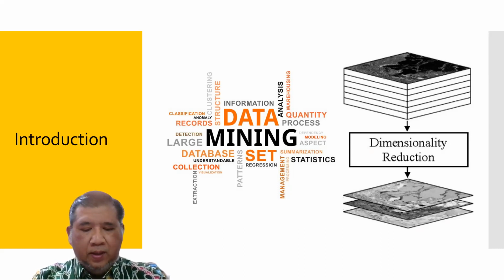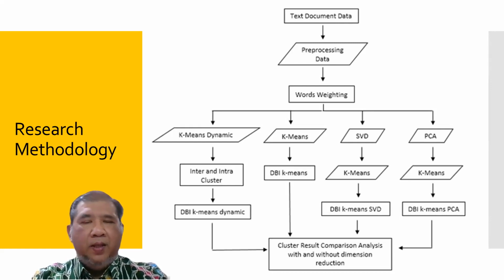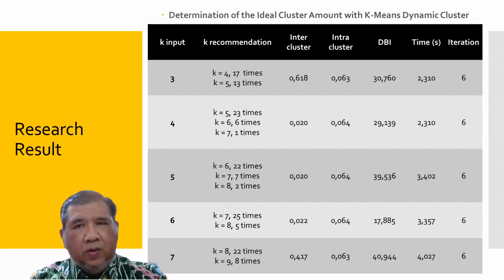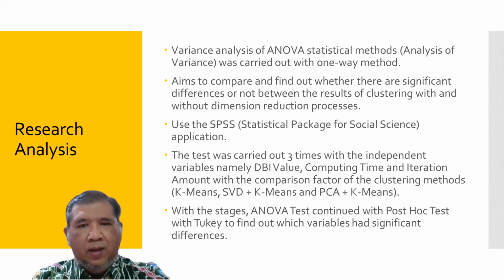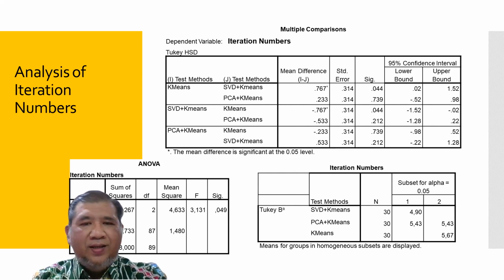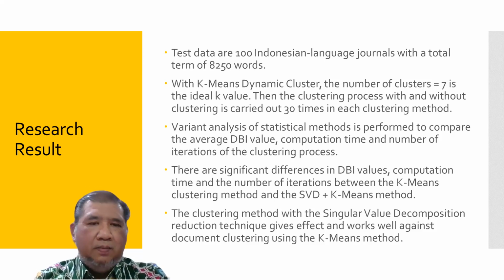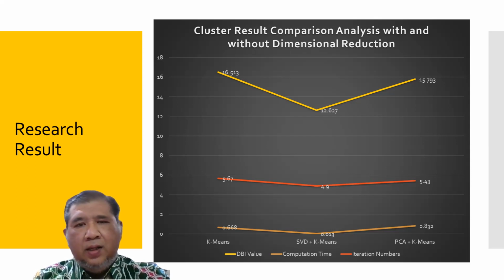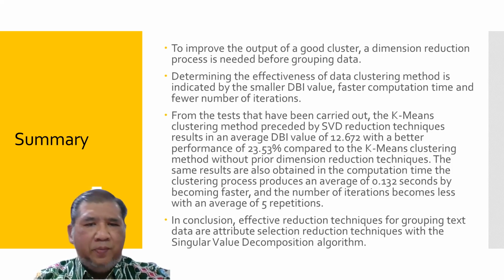Dimensional Reduction Methods Comparison for Clustering Results of Indonesian Language Text Document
Paper Presentation: The 21st International Conference on Intelligent Systems Design and Applications (ISDA 2021).